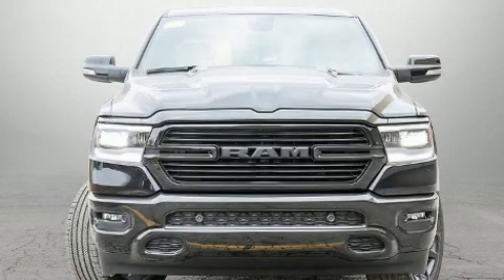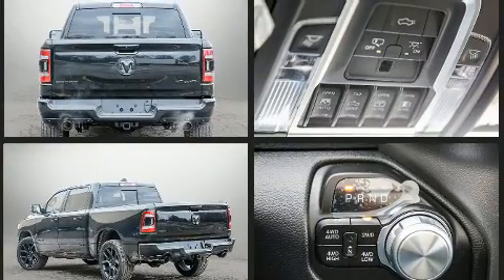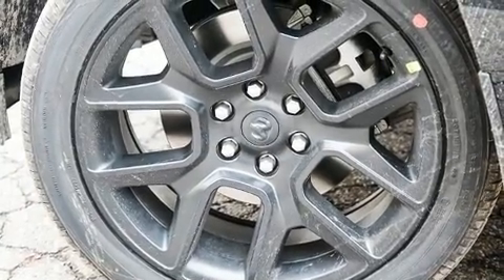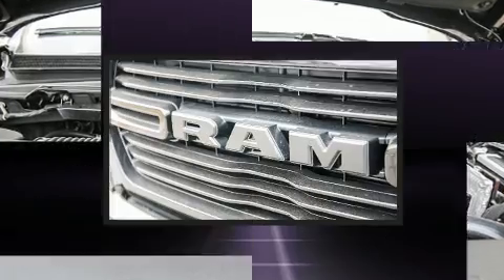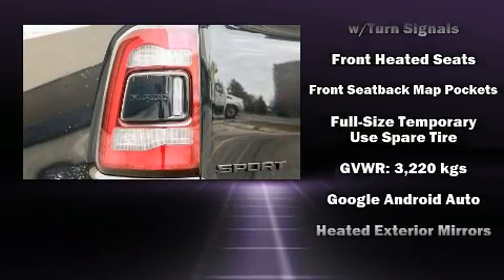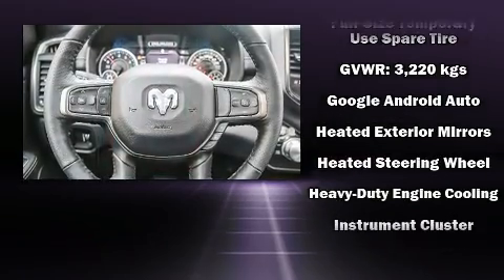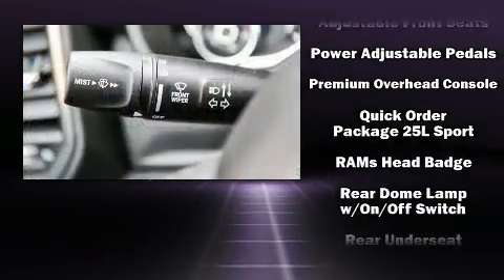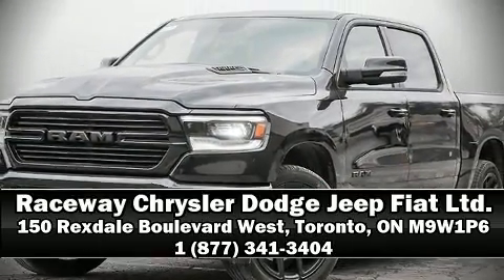2020 Ram 1500 Sport in Toronto, ON M9W1P6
You can expect a lot from the 2020 Ram 1500 This 4 door, 5 passenger truck offers the latest in technological innovation and style. It features an automatic transmission, 4-wheel drive, and a powerful 8 cylinder engine. Top features include power front seats, a built-in garage door transmitter, automatic dimming door mirrors, power windows, remote keyless entry, cruise control, an overhead console, and a blind spot monitoring system. Features such as automatic climate control and leather upholstery prove that economical transportation does not need to be sparsely equipped. Power adjustable pedals allow the driver to optimize his or her driving position, enhancing visibility, comfort and safety. For drivers who enjoy the natural environment, a power moon roof allows an infusion of fresh air. Passenger security is always assured thanks to various safety features, such as: dual front impact airbags, head curtain airbags, traction control, brake assist, ignition disabling, and 4 wheel disc brakes with ABS. You'll never lose visibility with rain sensing wipers, which activate automatically when the drops start to fall. We pride ourselves in the quality that we offer on all of our vehicles. Stop by our dealership or give us a call for more information.